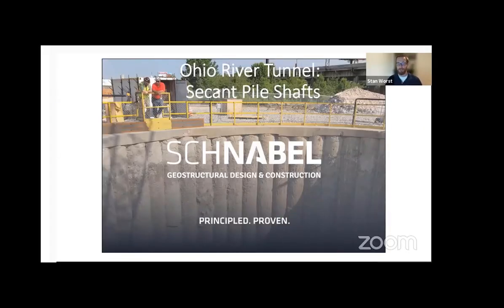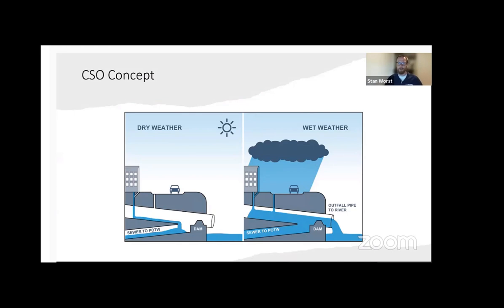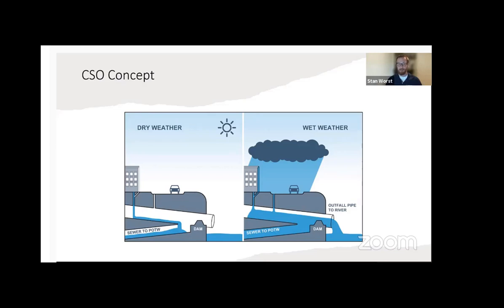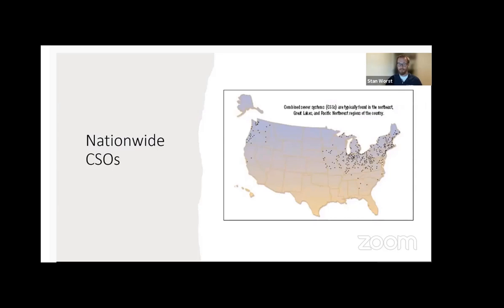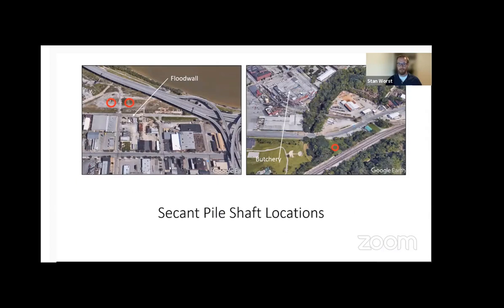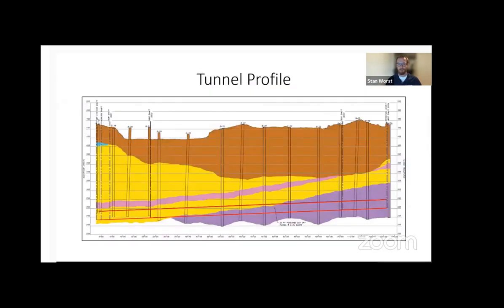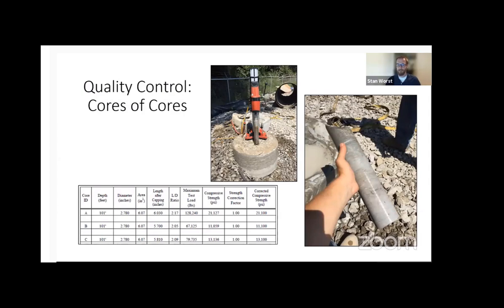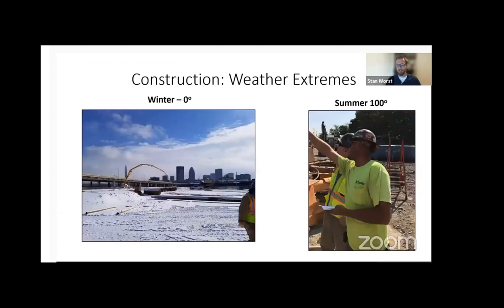Innovative Secant Pile Techniques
Operations Manager Stan Worst discusses the innovative secant pile techniques that Schnabel used to address the complex project requirements of the Ohio River Tunnel Project.